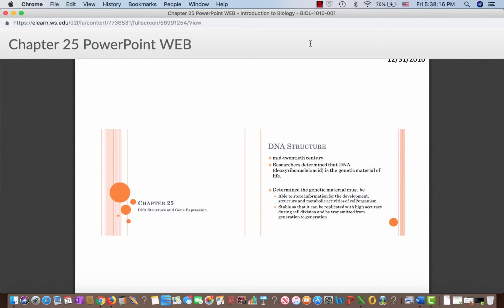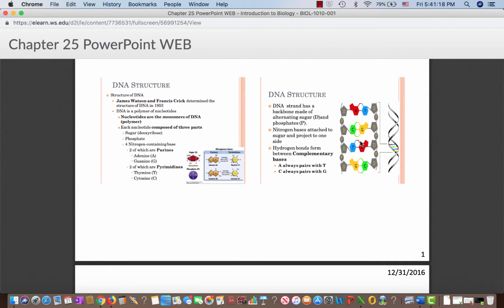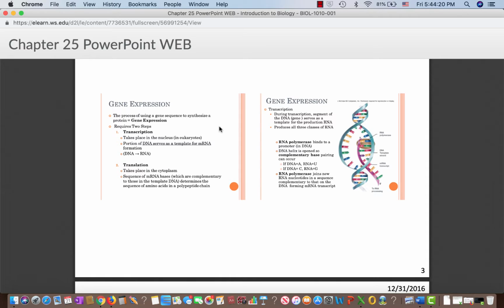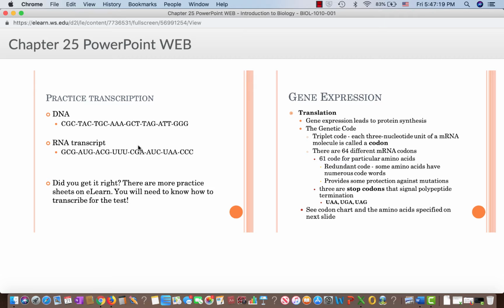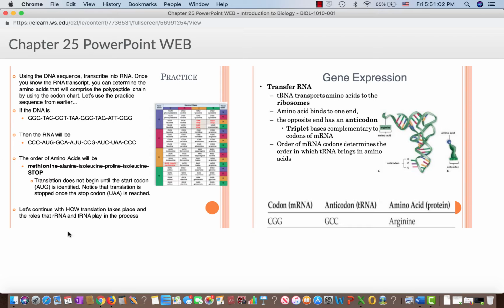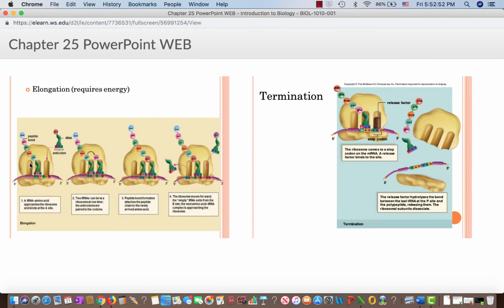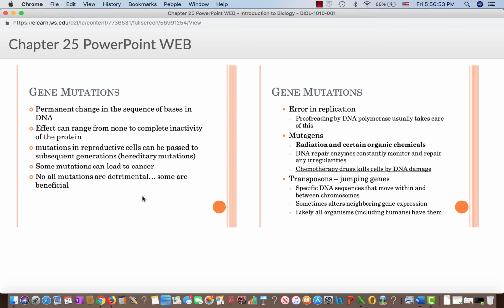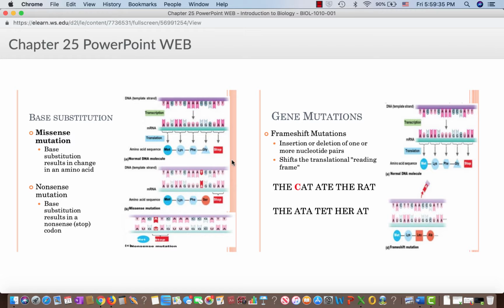Herrell bio 1010 chapter 25